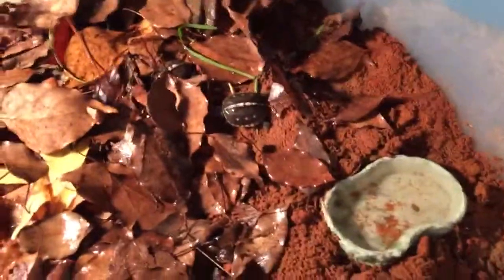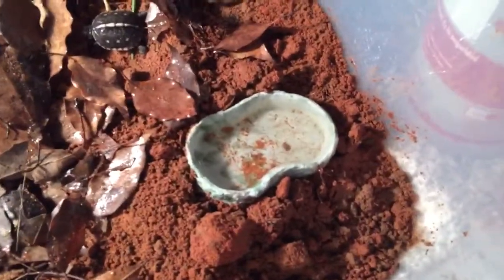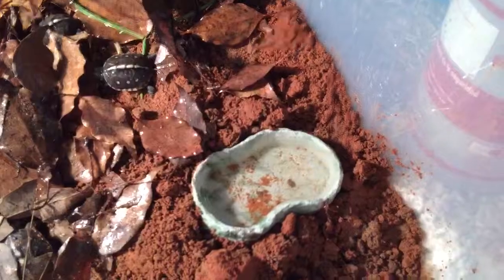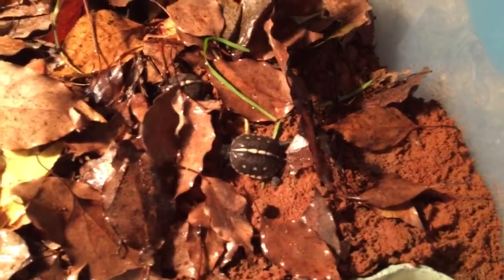My new turtles